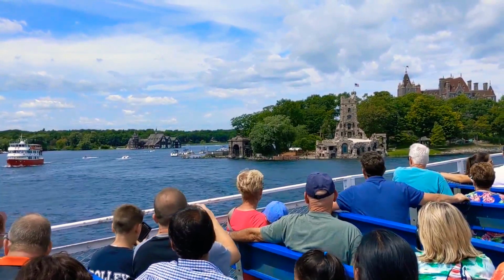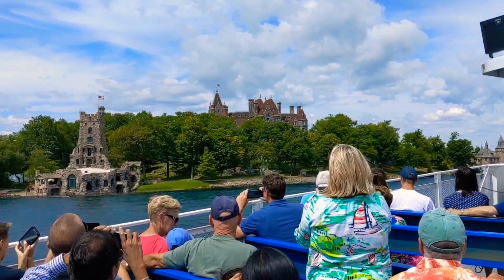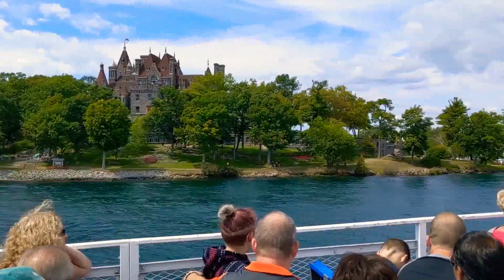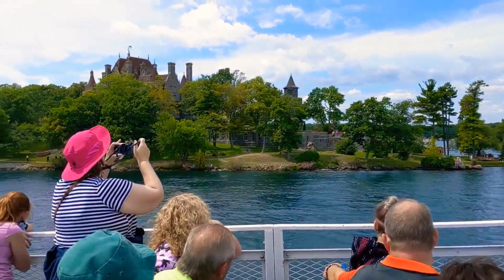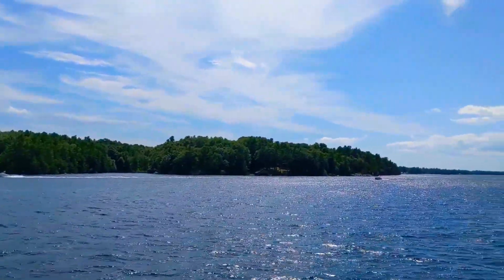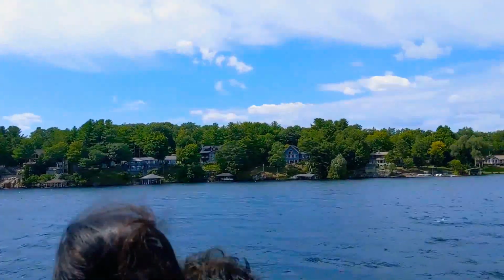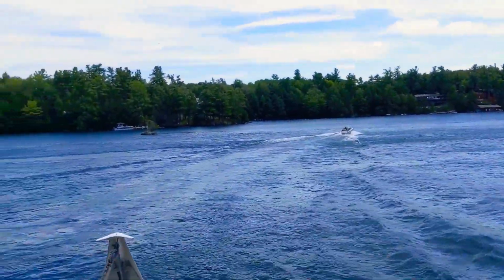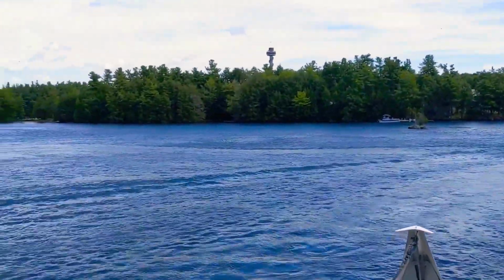Thousand Islands TOUR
The Thousand Islands are a group of more than 1,800 islands in the St. Lawrence River, straddling the border of the U.S. and Canada. A fashionable retreat for the elite in the late 19th century, today the area is a hub for outdoor activities. It’s home to elaborate island mansions such as the German-style Boldt Castle on Heart Island, and Singer Castle on Dark Island, with its Gothic windows and secret passageways.